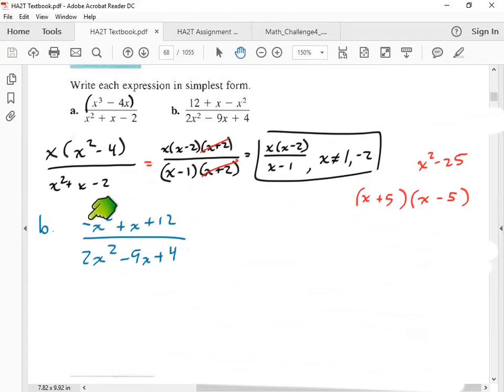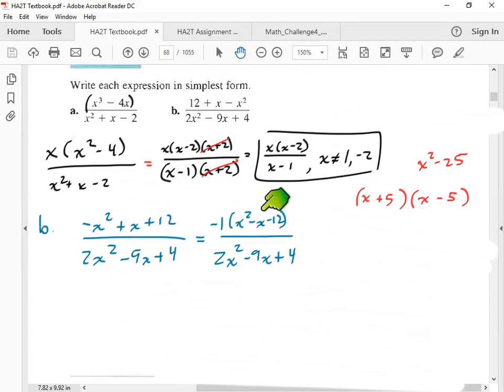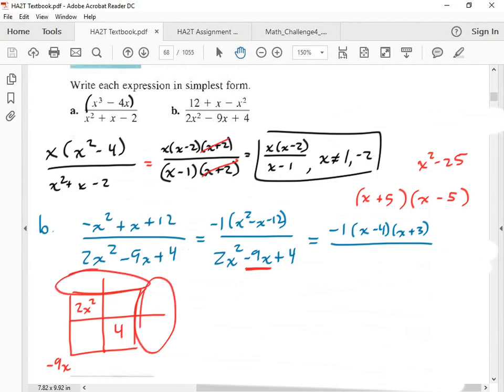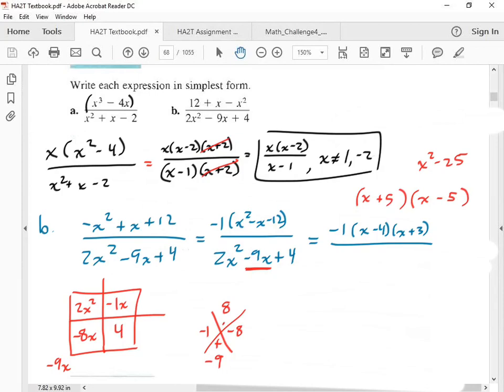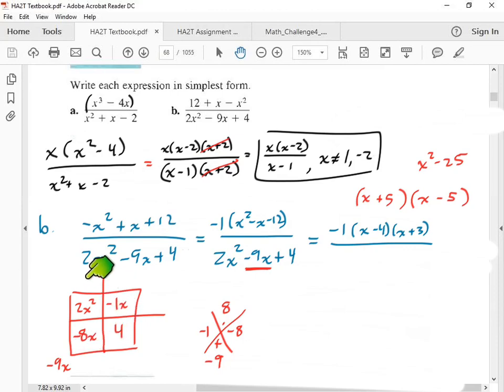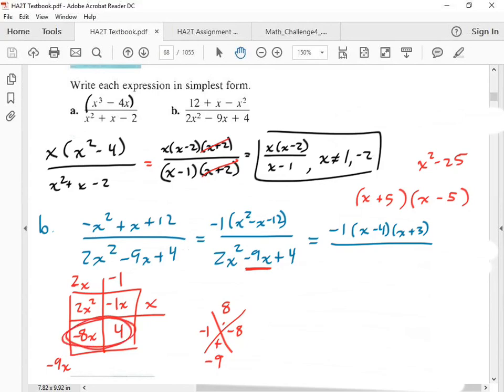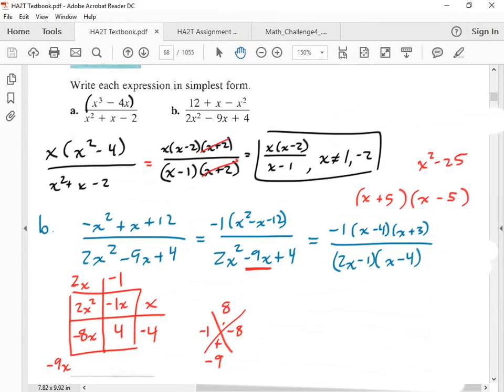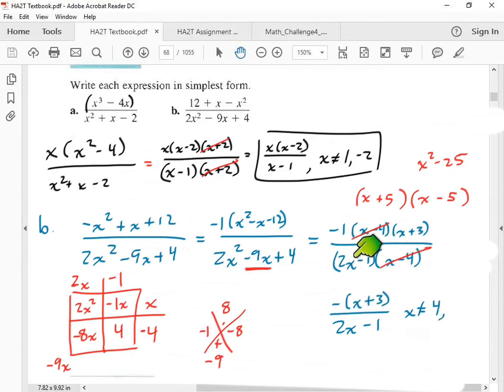Simplifying a rational expression factoring with table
How do you simplify a rational expression? How do you factor using the tabular method?